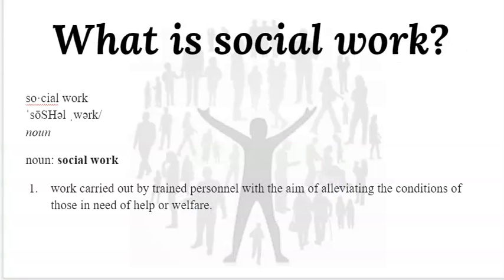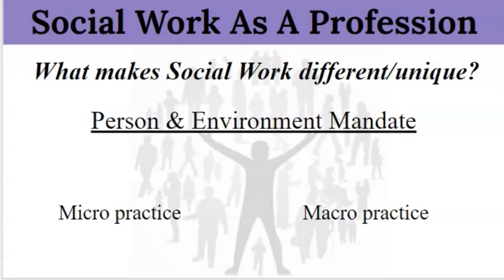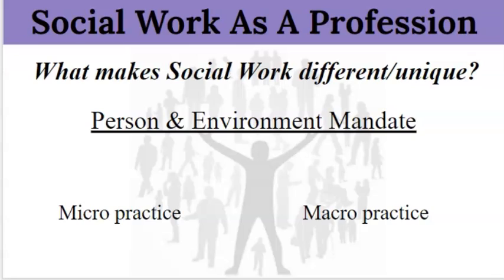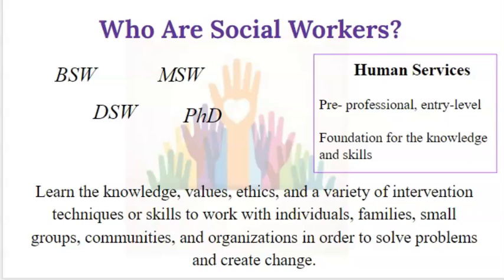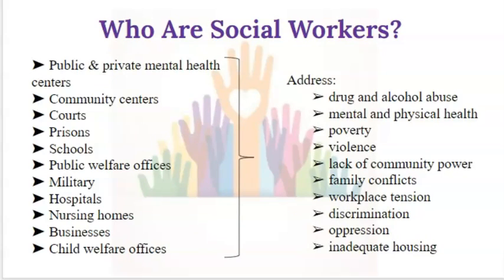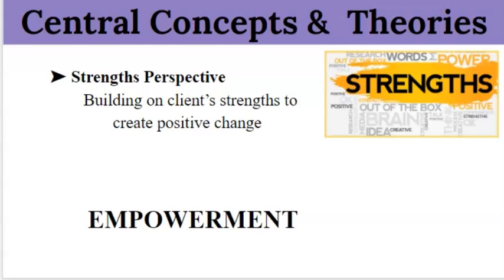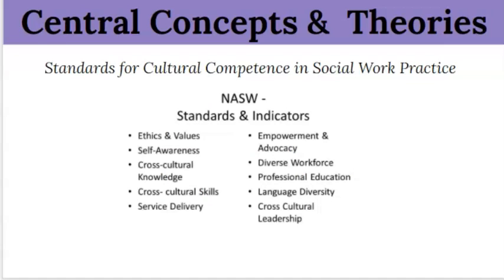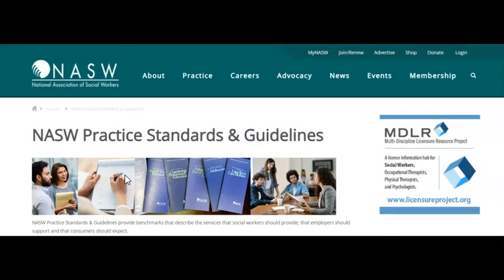HMS 101 Chapter 1 What is Social Work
A brief summary and content overview for Chapter 1 in HMS 101 @ SUNY Orange.